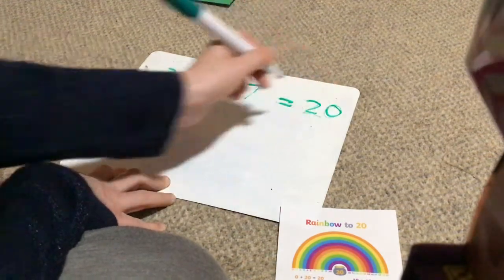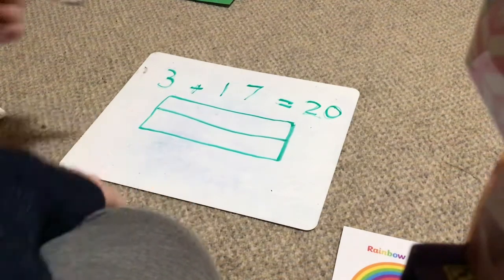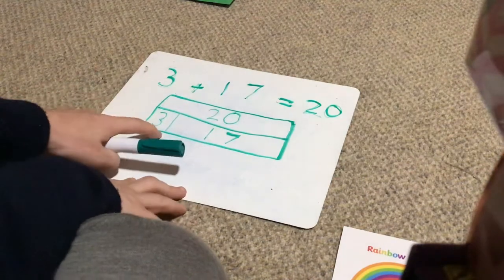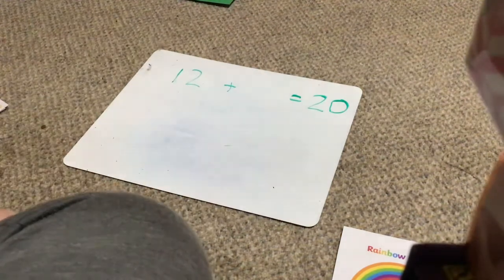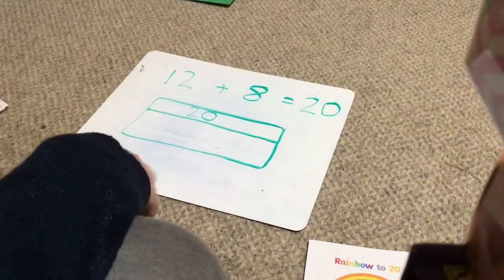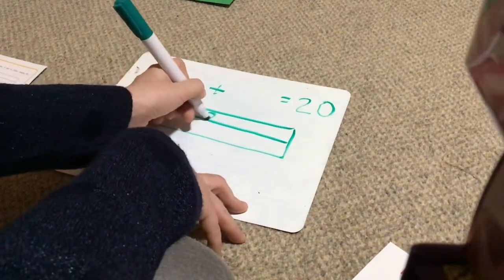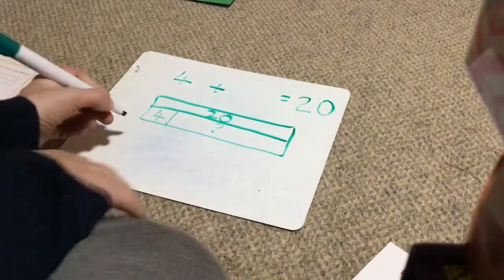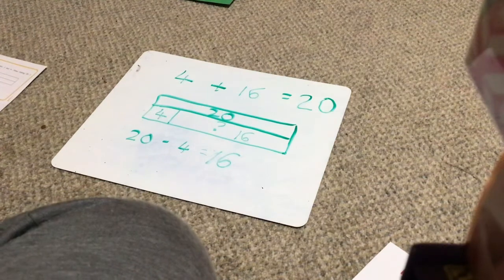Bar Models and Extra Bonds to 20 Challenge